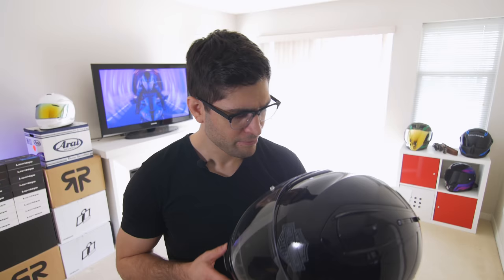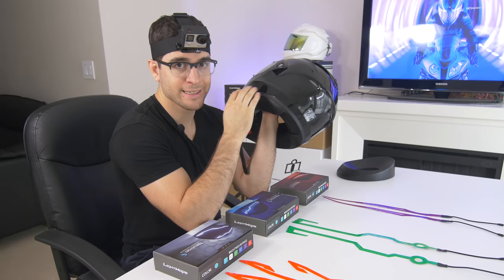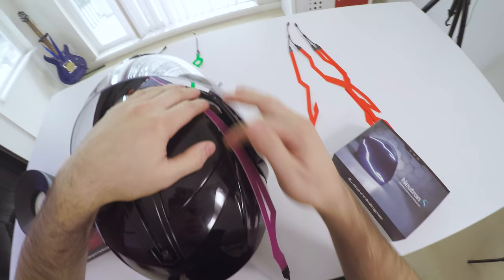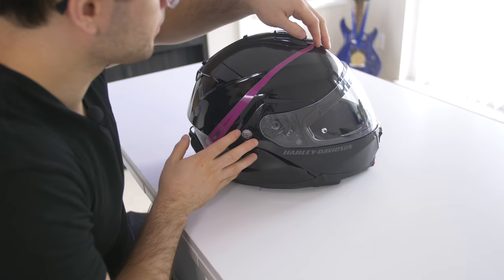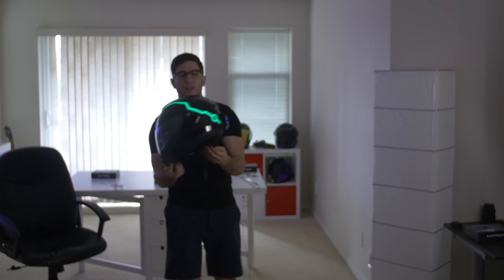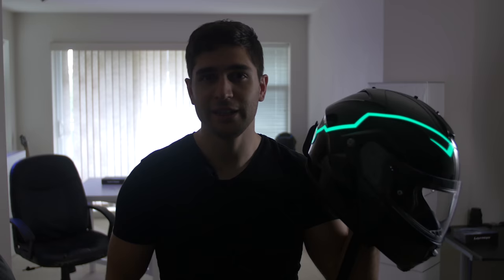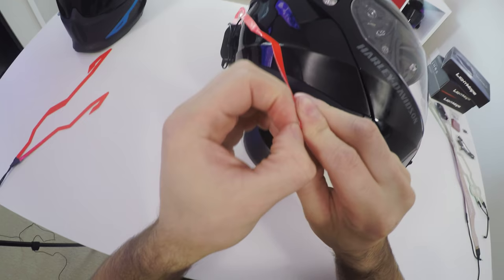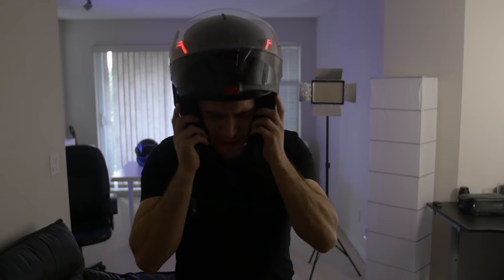3 Ways To Make Your Modular Helmet COOLER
Hopefully this helps you guys make your modular helmets pop a bit more at night.

Q: Which kit is right for me?

Q: Are these water resistant?
A: Yes.

Q: Will it work with my Icon, Shoei, HJC, etc.?
A: Yes, any motorcycle helmet.

Q: What colors can I get these in.
A: Aqua, white, green, blue, purple, red. Yellow and pink available only with the Proton S Kits.

Q: Can you ship to X country?

Helmet used in this video:
Harley Davidson Capstone SunShield Modular Helmet / HJC IS-Max 2